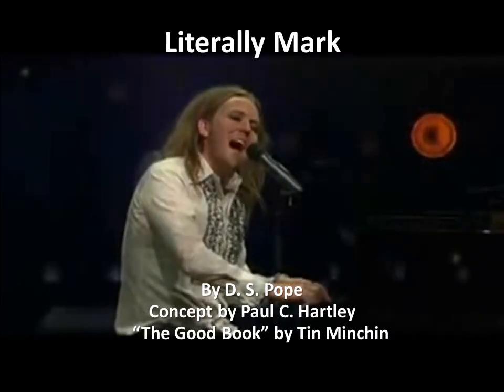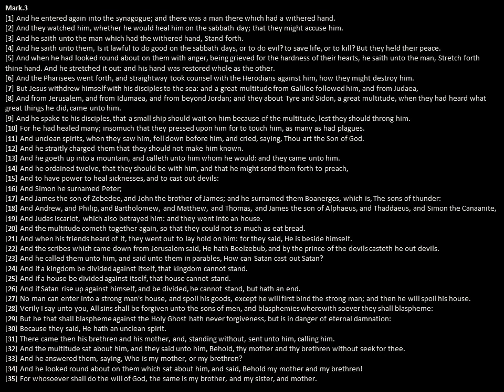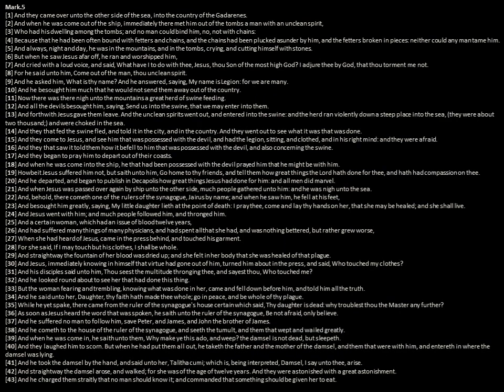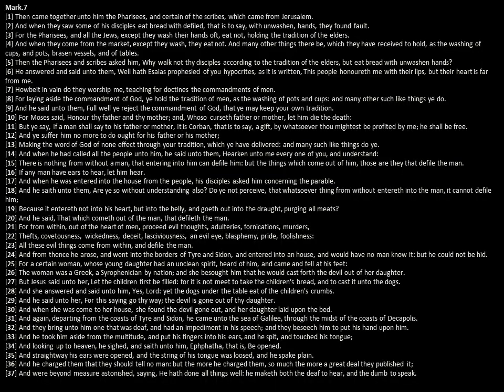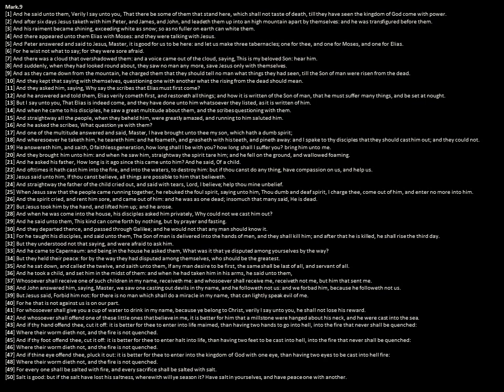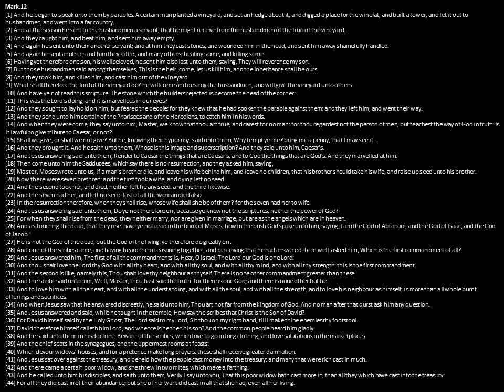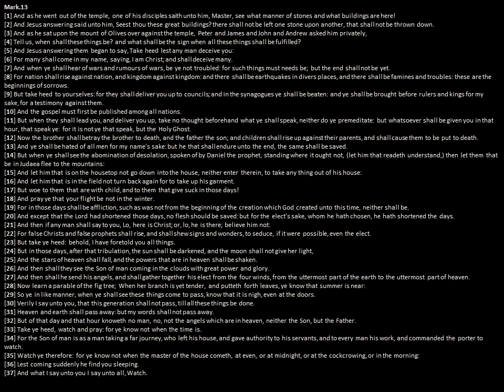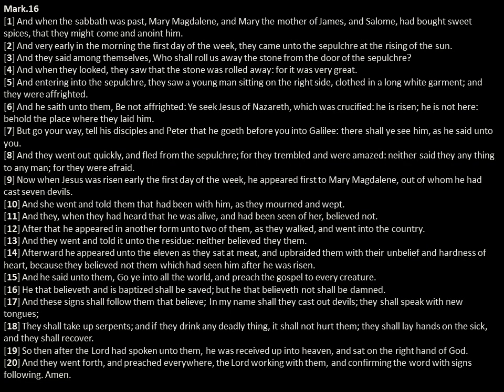Literally Mark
The book of Mark contains the most references to words like "immediately" or other phrases that connote that events happened suddenly or quickly.  This is the book of Mark, the way it is SUPPOSED to be read.